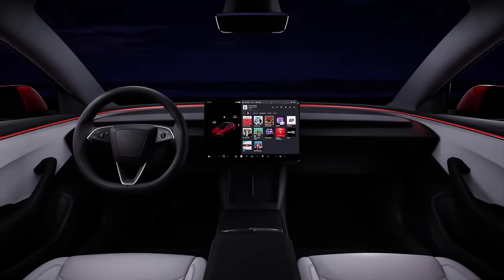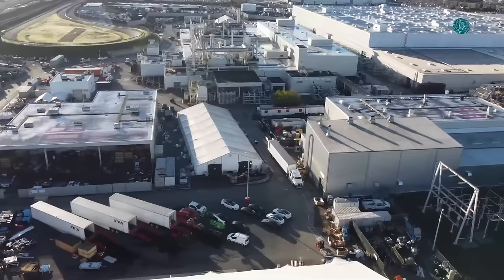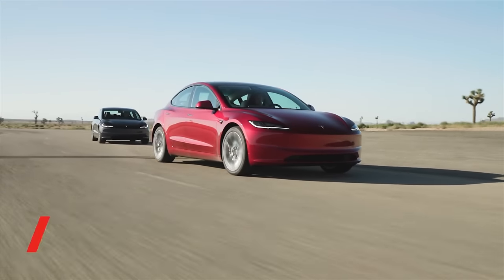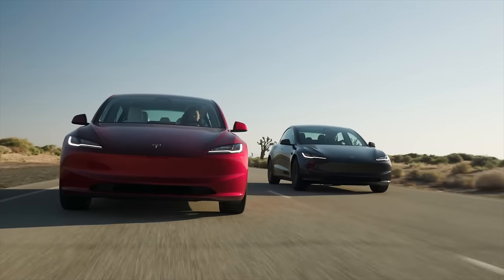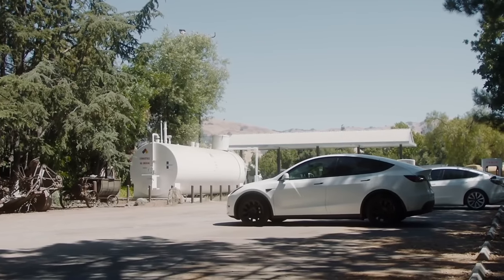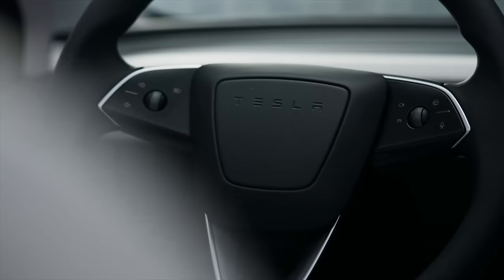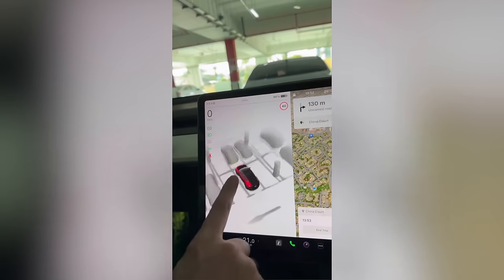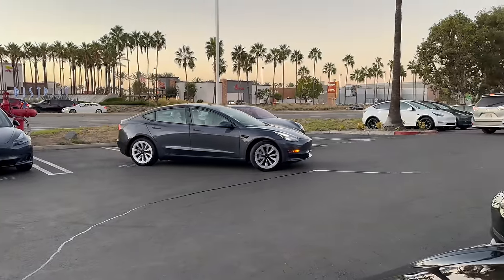Tesla's NEW 2024 Model Y RELEASED - It's FINALLY Here! | Tesla Model 3 + Model Y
Tesla just released an all-new 2024 Model Y with new colors, but that is just the beginning of what Tesla has in store for this year. They could have several other secret surprise announcements that are great new for Tesla owners around the world, including new discounts and price drops, new features, more new colors, Cybertruck deliveries, an app store, and more! Here are the biggest Tesla surprises we could see in 2024 and the latest on Model Y Juniper!